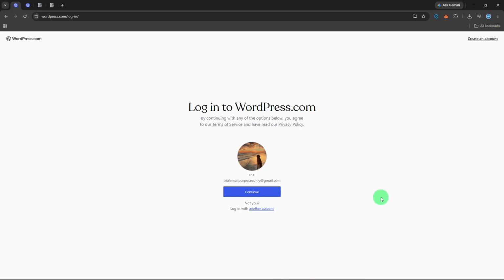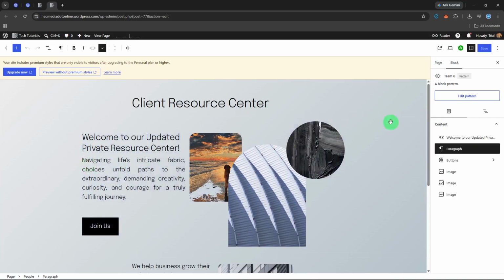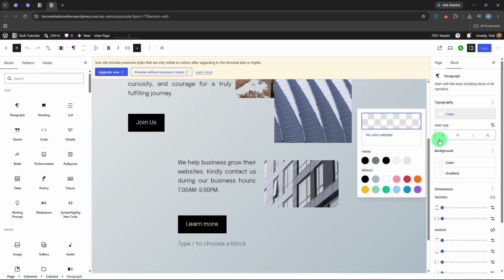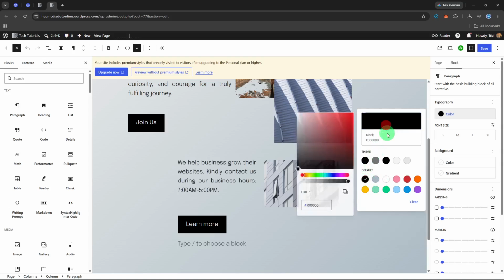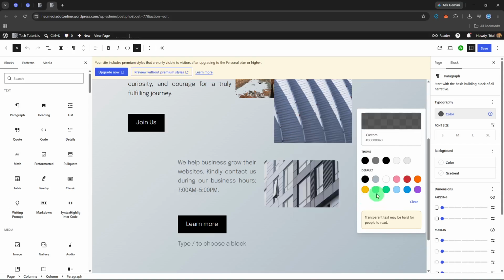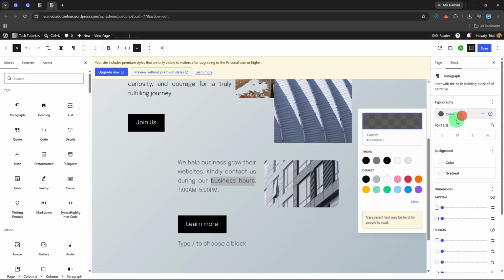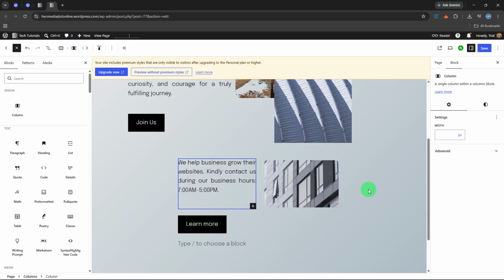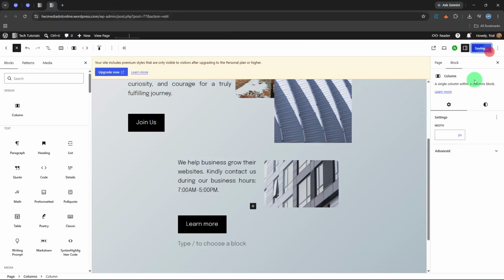Change Font Color In WordPress [Effortless]